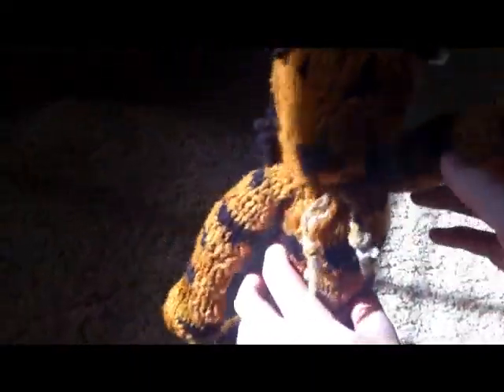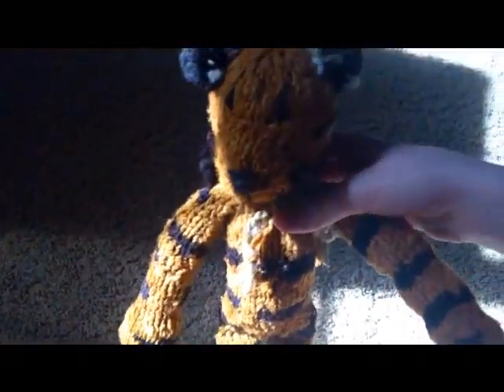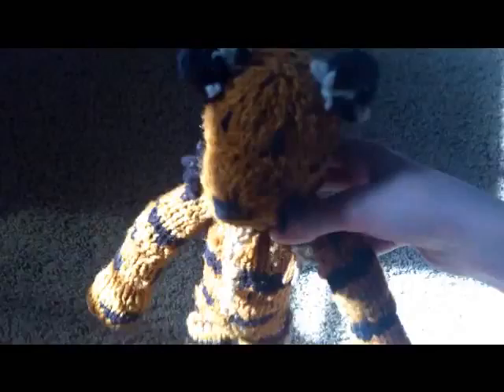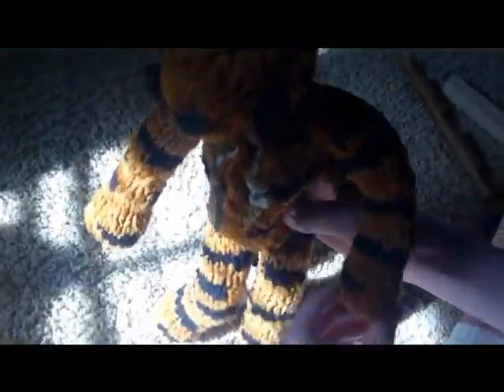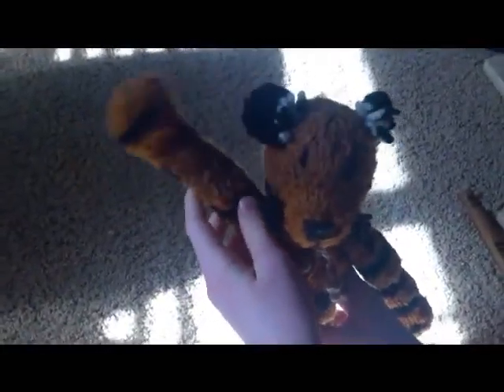Dancing With Tilly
4/30/2013 Dancing to Bubbleverse